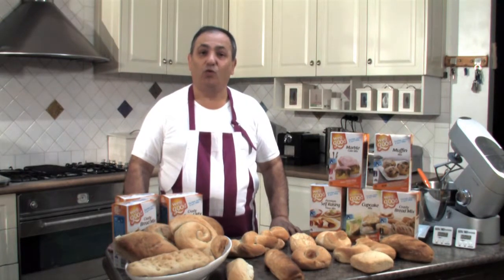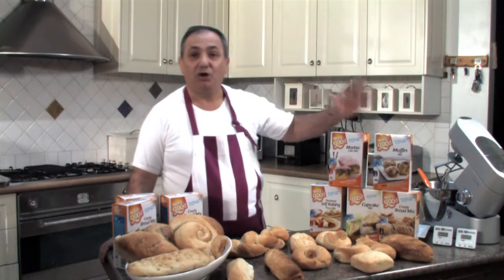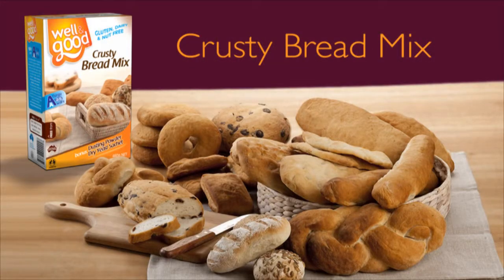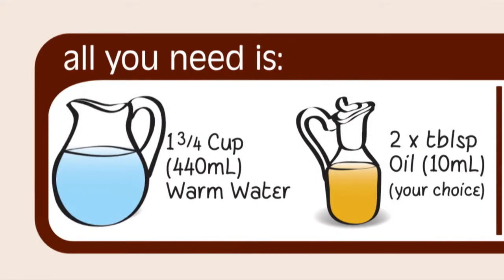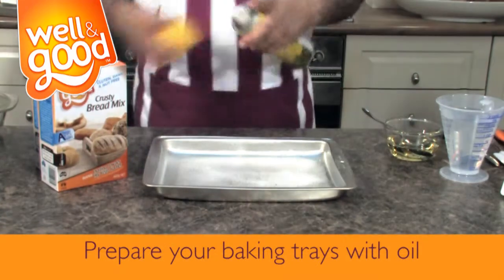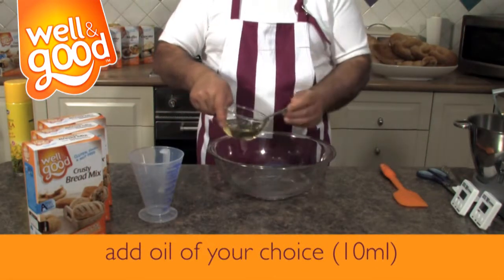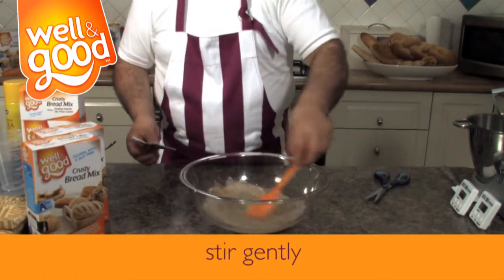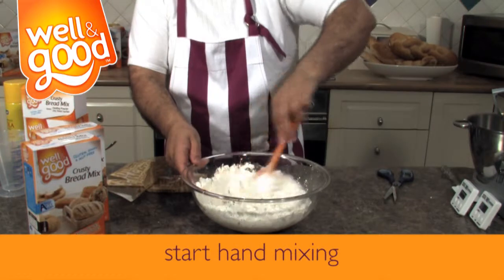Gluten free, wheat free knot rolls recipe (hand mixed method)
Well and Good are maker's of premium quality gluten free and allergen free baking mixes.